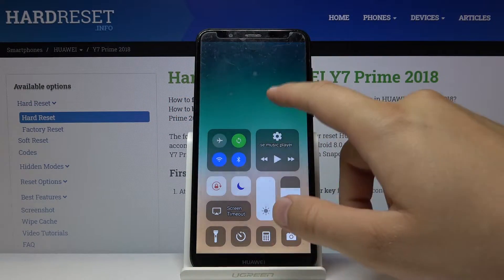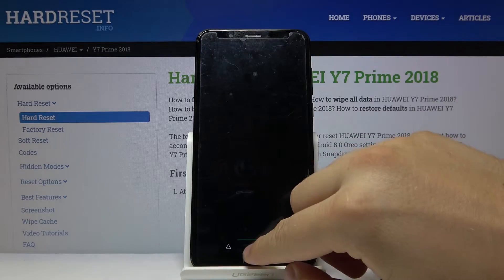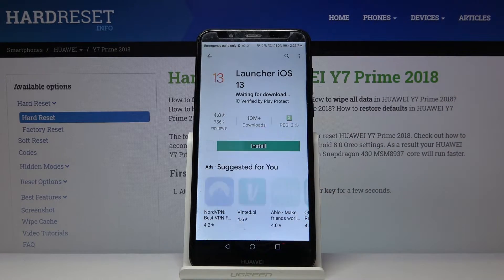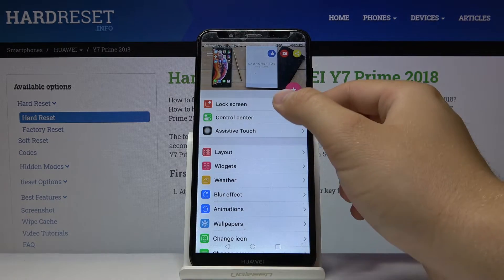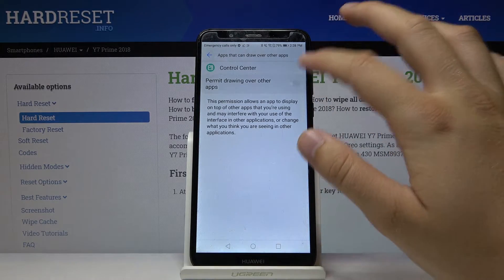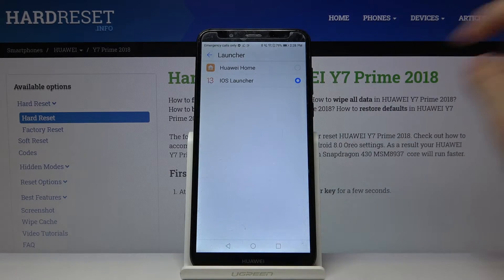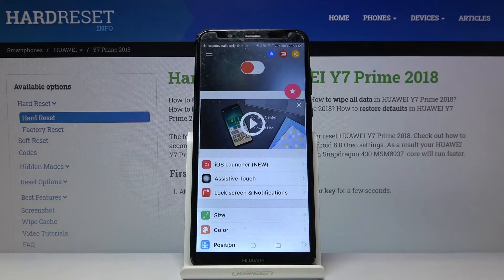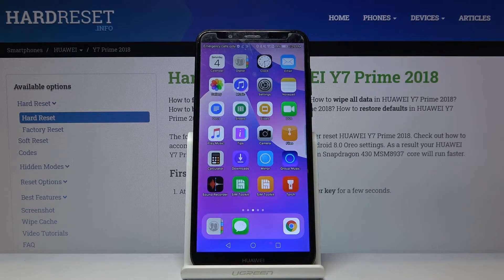How to Install iOS Launcher on Huawei Y7 Prime 2018 - iOS Layout in Android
Would you like to change your phone from the Android operating system to iOS? That's not a problem! In today's tutorial, our expert will show you how to easily install and download iOS launcher, in a couple of simple steps! Stay with us and enjoy the Apple layout on your Android in Huawei Y7 Prime 2018.

How to Get iOS Launcher in HUAWEI Y7 PRIME 2018? How to apply iOS Launcher in HUAWEI Y7 PRIME 2018? How to install iOS Launcher in HUAWEI Y7 PRIME 2018? How to apply Apple Layout in HUAWEI Y7 PRIME 2018? How to get iOS Launcher on Android System in HUAWEI Y7 PRIME 2018? How to Download iOS Launcher in HUAWEI Y7 PRIME 2018?